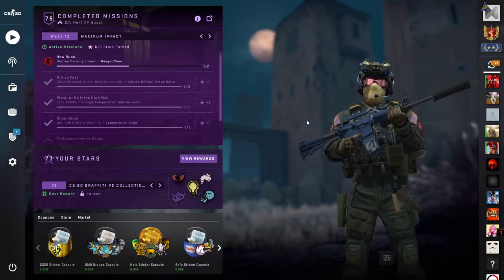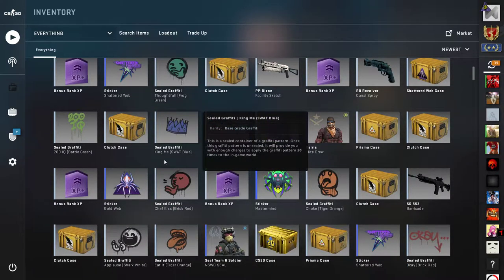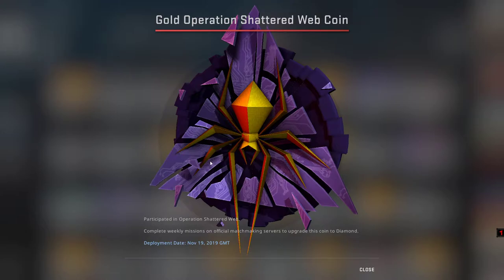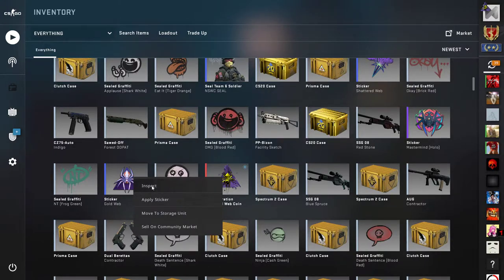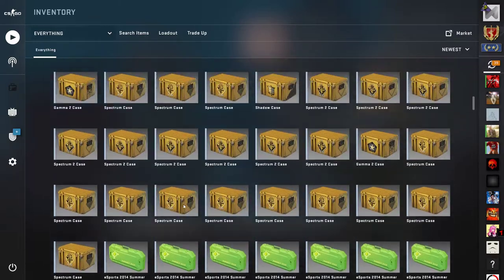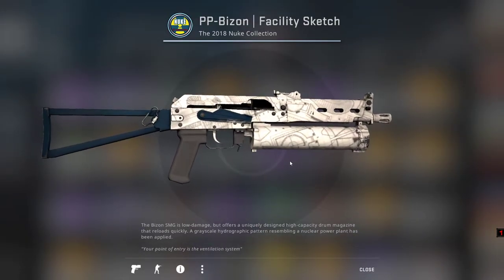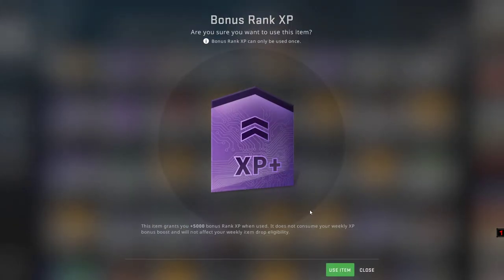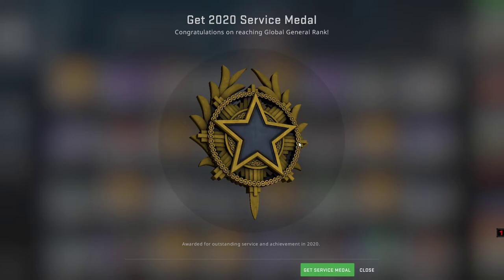CS:GO Profile Rank - Service medal upgrade 2020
CS:GO ProfileRank - Servicemedal upgrade
In this episode I will show you how to upgrade the CS:GO Profile Rank - Service medal 2020. Also Speaking about the Shattered web mission drops and rewards. This upgrade was made a few hours before Week 13 shattered web missions to be released.